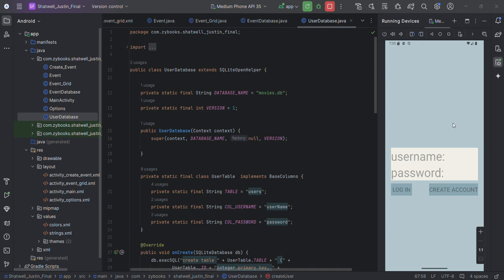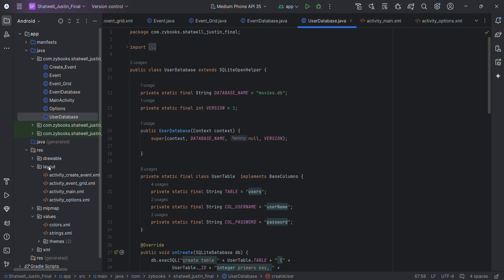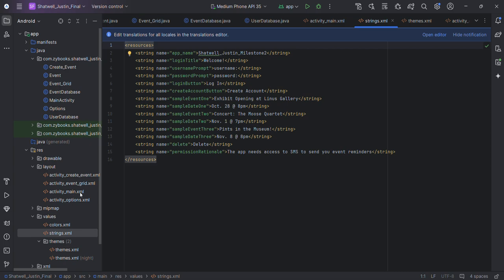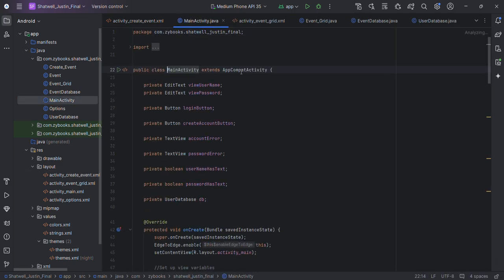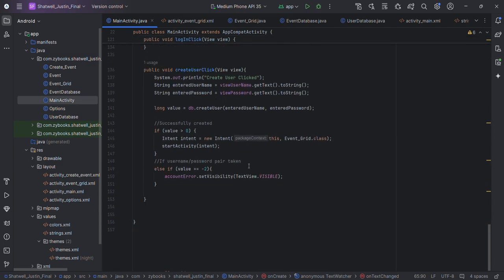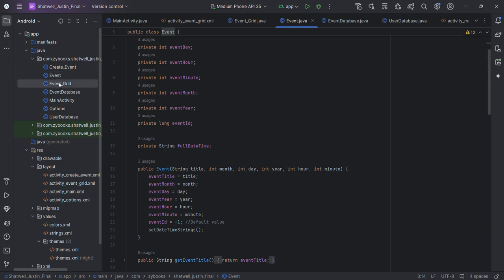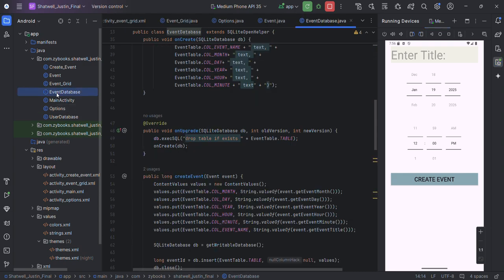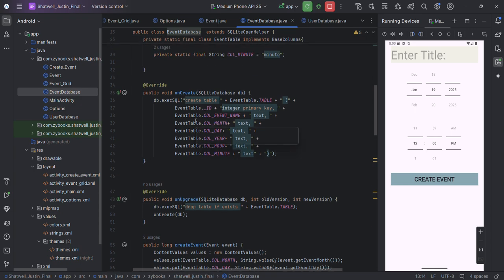Capstone Code Review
A code review for the Southern New Hampshire University Capstone Project.